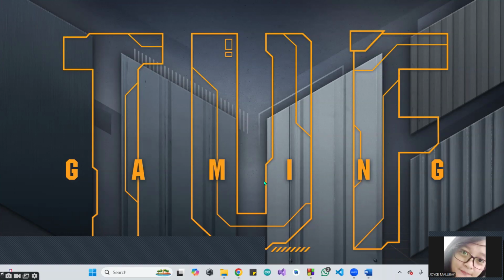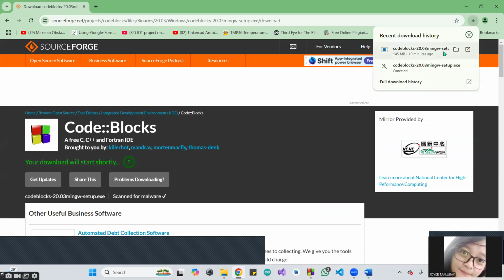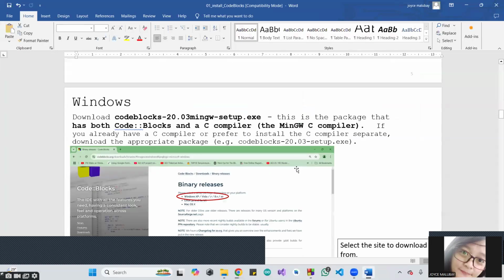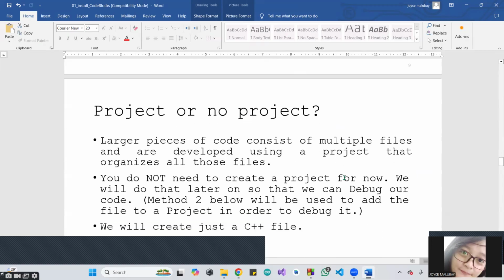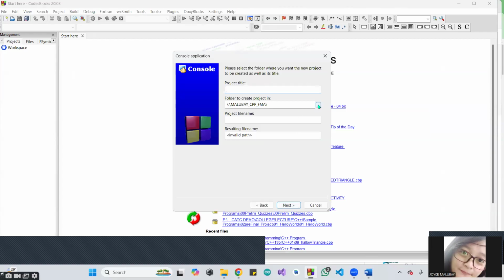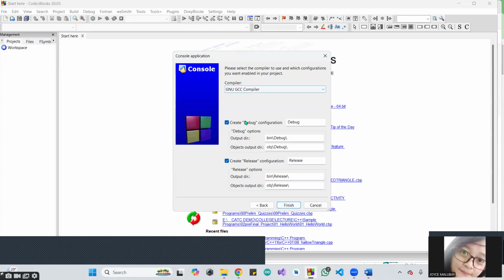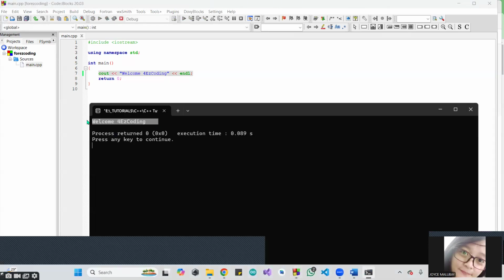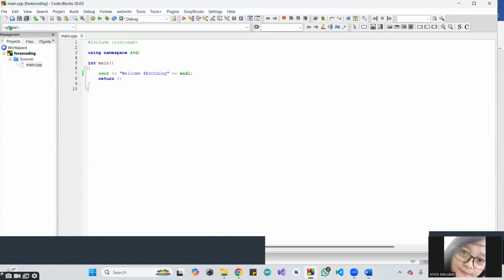01_CodeBlocks Download and Installation Process.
Where to download and how to install the Code::Blocks IDE.